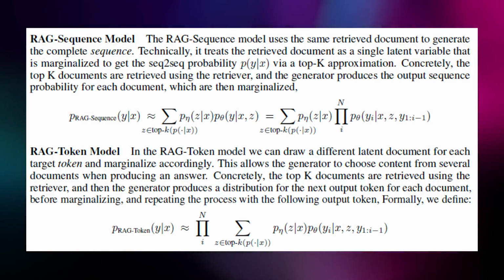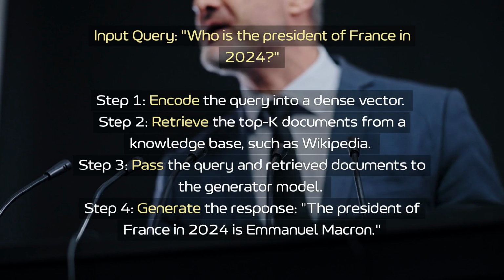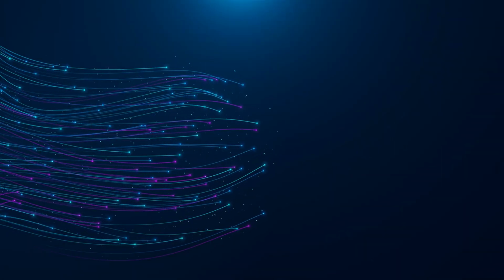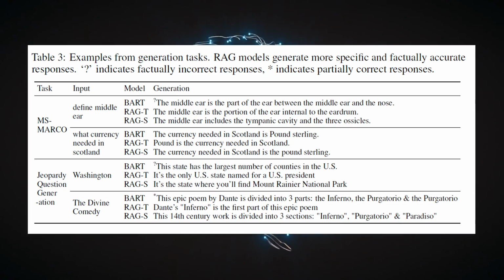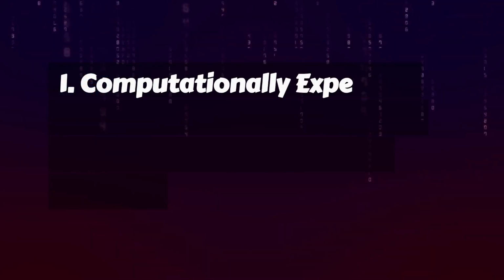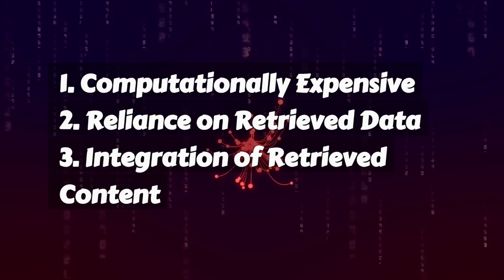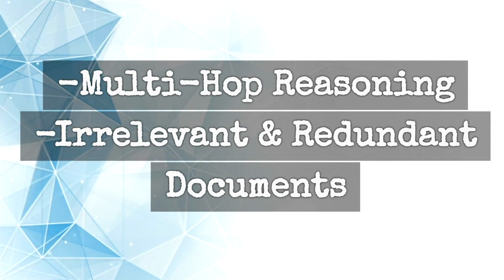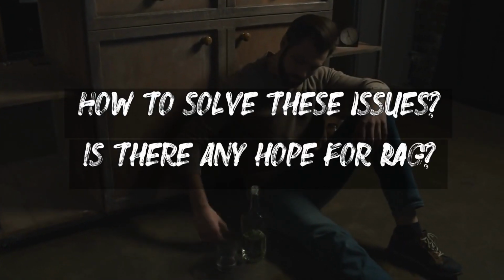Data-Aware LLMs? Step 1: What is RAG?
Retrieval-Augmented Generation (RAG) is revolutionizing AI's ability to provide accurate, well-sourced information from external knowledge bases. In this first part of our 3-part series, we break down the basics of RAG and how it enhances traditional AI models by retrieving relevant documents and generating meaningful responses.

RAG uses two key components: a retriever, which fetches the most relevant documents, and a generator, which crafts accurate, human-like responses. With two modes—RAG-Sequence and RAG-Token—this approach optimizes efficiency and flexibility in knowledge retrieval.

Discover how RAG outperforms traditional AI in knowledge-intensive tasks like law, medicine, and research by keeping responses up-to-date and factual. However, it also faces challenges such as computational costs and dependency on high-quality data sources.

In upcoming episodes, we'll dive deeper into overcoming these challenges and fine-tuning RAG models for real-world applications.

How do you think RAG could transform AI applications in your industry?